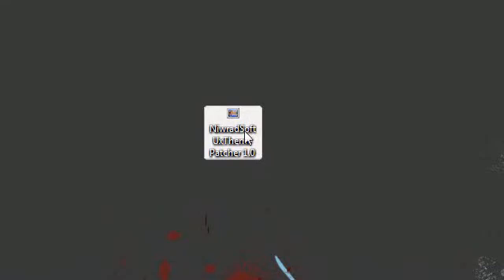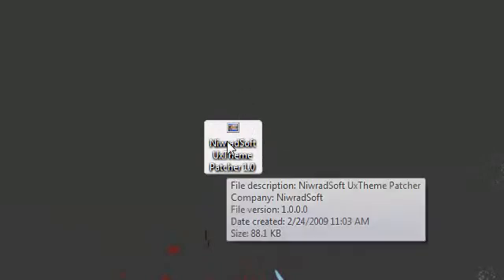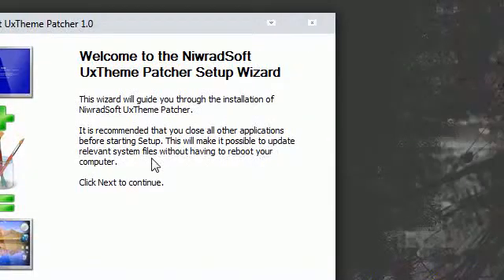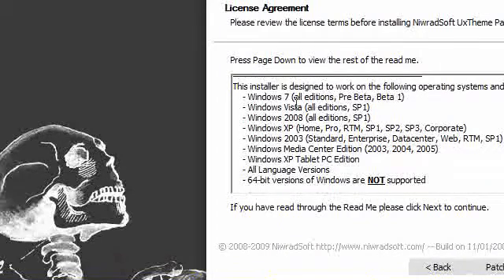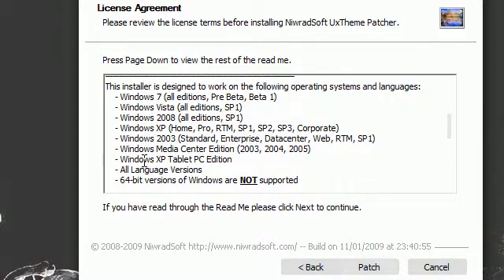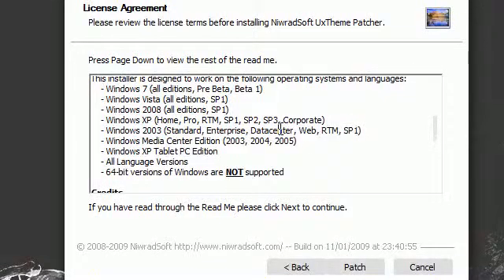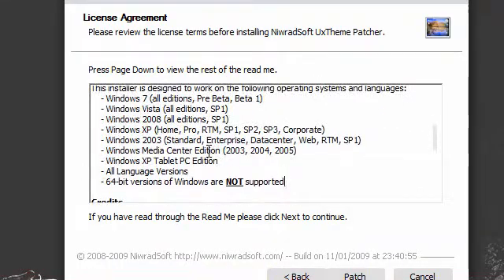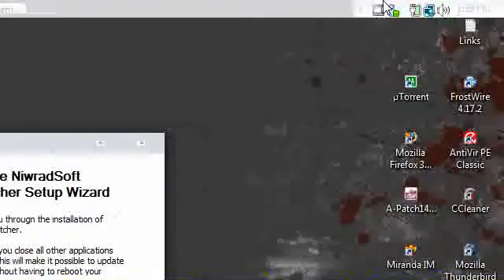How to patch your system to use custom themes. (almost All windows operating systems)